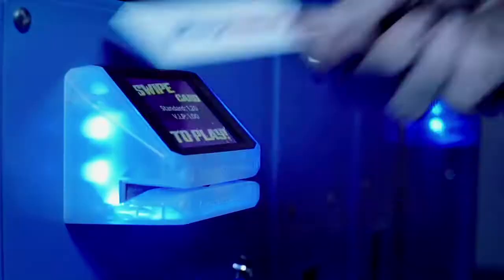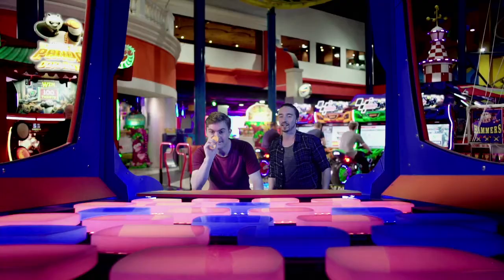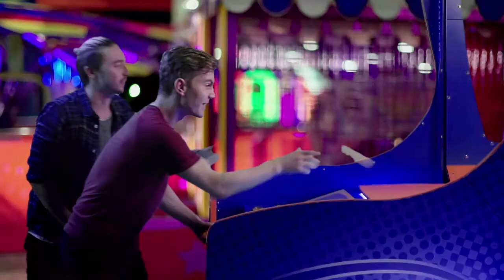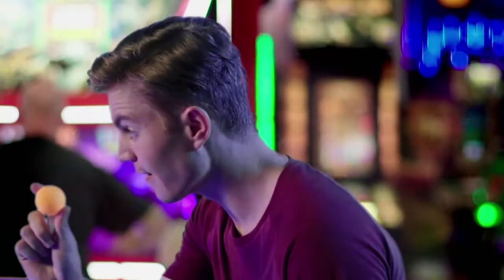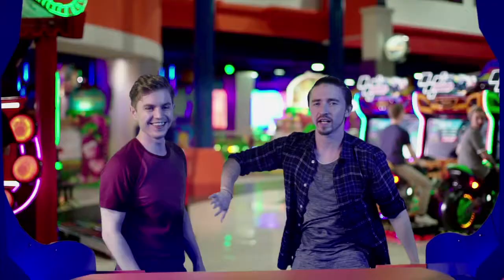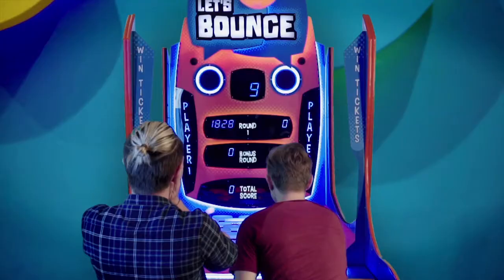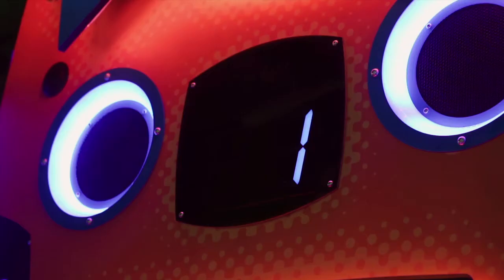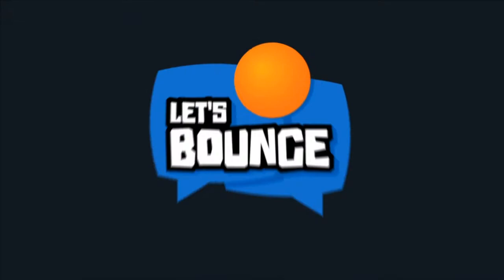LETS BOUNCE, Top Prize Redemption Game by LAI Games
FEBRUARY 2019 - NEW STOCK AVAILABLE!

What do 20 balls, 45 illuminated tiles, and a room-shaking rendition of Georges Bizet’s “Carmen Overture” have in common? They’re all packed into our brand new game, Let’s Bounce, and players are absolutely loving it! The competition and suspense that the game brings are a huge hit with guests as they race against the clock to hit the last few remaining tiles!  It’s not uncommon to see a crowd gather around during head to head action.

Let’s Bounce is the instant classic in your Midway. Its attractive and addictive game play is great for all ages. Easy to play but challenging to master, Let’s Bounce will have your guests coming back again and again.

The coveted AMOA Innovator Award and the Best of Show by BMI, The Stinger Report and Arcade Heroes recognize and celebrate creativity and innovation within the amusement industry. LAI Games is thrilled to have won both of these prestigious awards for 2017!

GAME FEATURES
Single-Player
Multi-Player
Ticket Dispensing
Pre-drilled for Embed
Universal Connector Link
Card System Ready
Coin Acceptor Ready
Bill Acceptor Ready

to download digital floor plans for your FEC or arcade